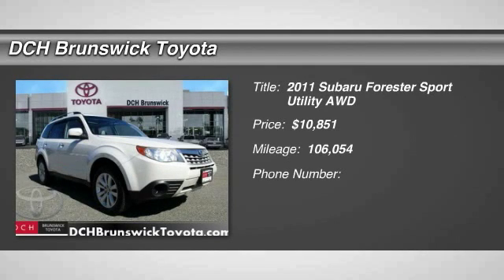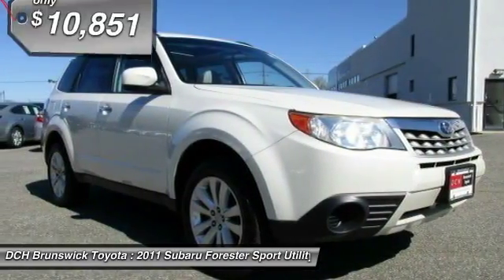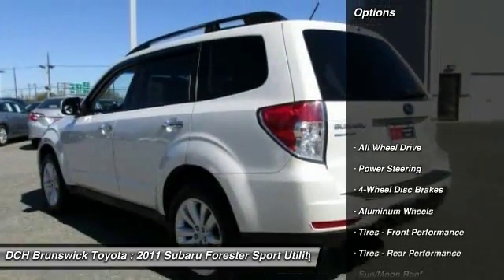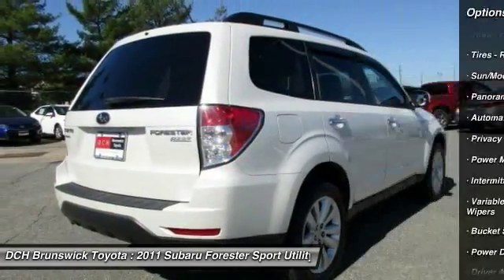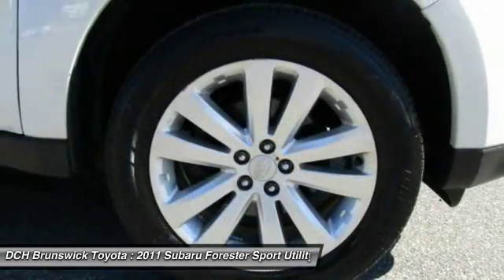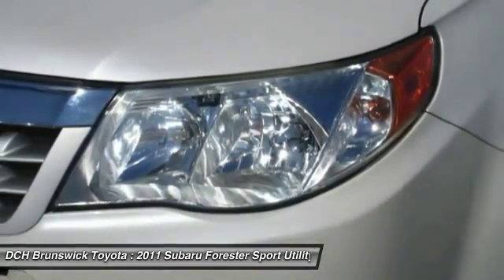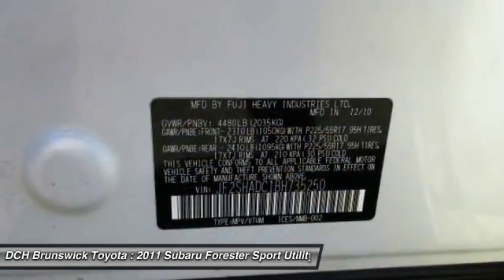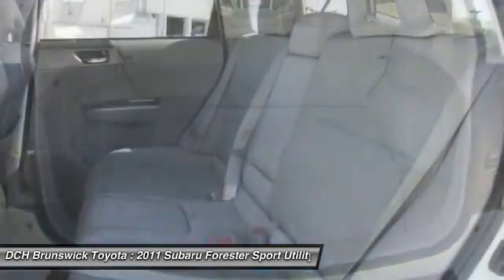2011 Subaru Forester BTP6179A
2011 SUBARU FORESTER North Brunswick, NJ
Stock# BTP6179A

1504 US Route 1 North

* * * * * DCH CERTIFIED* * * * * ONE OWNER, 8 SERVICE RECORDS FOUND ON CARFAX, ALL WHEEL DRIVE, NO ACCIDENTS on CARFAX, KEYLESS ENTRY, 27 MPG Highway, ALLOY WHEELS! VALUE PRICED, we specialize in obtaining financing for customers who have low credit scores, no credit, bad credit, recent bankruptcy and repossessions. Please call us directly and ask for the special financing department at 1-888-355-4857. CARFAX REPORT SHOWS 1 OWNERS and 8 SERVICE RECORDS. This vehicle comes with a 125-point Inspection and Quality Guarantee, 90-Day/Unlimited Mileage $0-Deductible Platinum Warranty, CARFAX